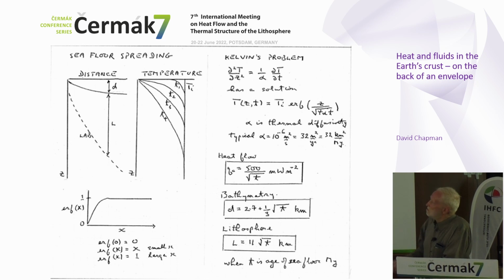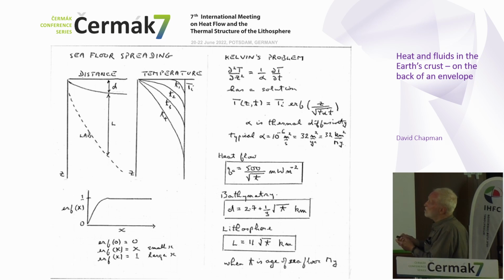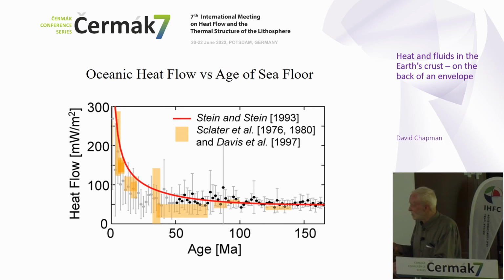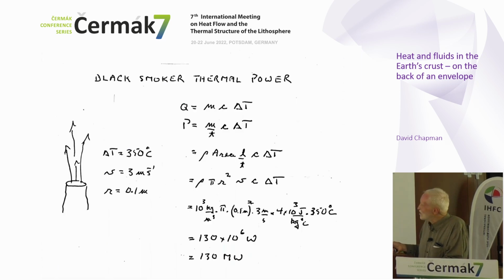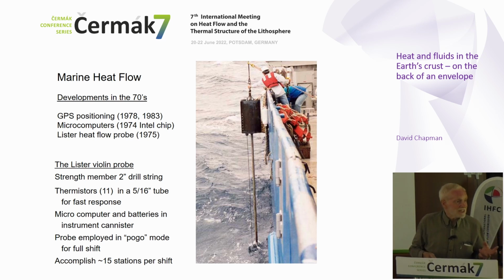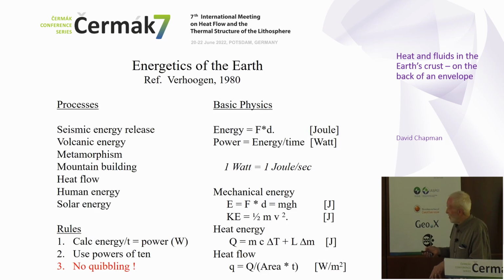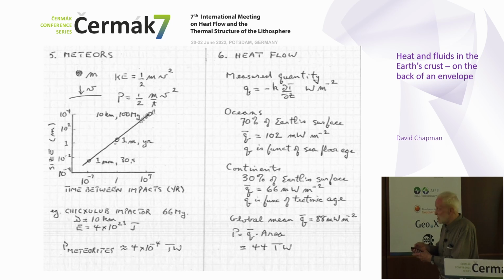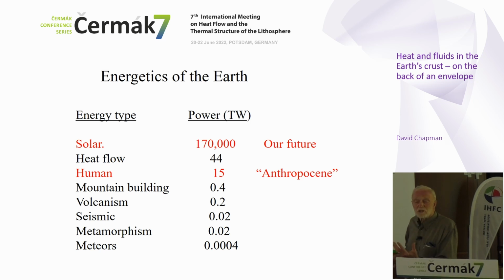[Cermak7 Meeting 2022] - David Chapman - Heat and fluids in the crust – on the back of an envelope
Full title: Heat and fluids in the Earth’s crust – on the back of an envelope

Presenter: David Chapman
Authors: David Chapman
University of Utah, U.S.A

David gave his talk in the framework of the 7th International Meeting on Heat flow and the Thermal Structure of the Lithosphere (Cermak7), which was held in Potsdam, Germany, hosted by the GFZ German Research Centre for Geosciences (GFZ Potsdam).